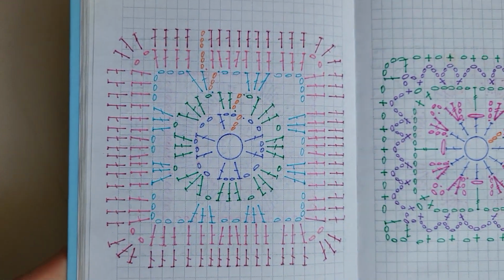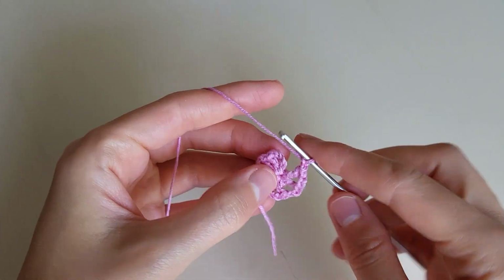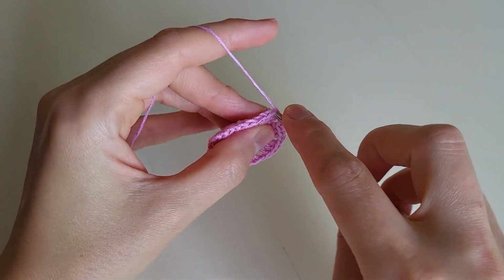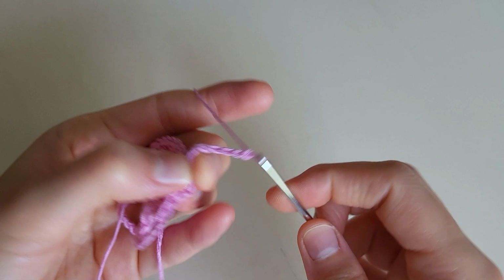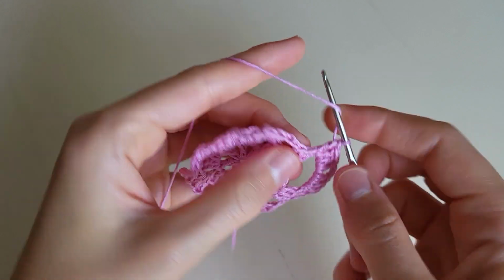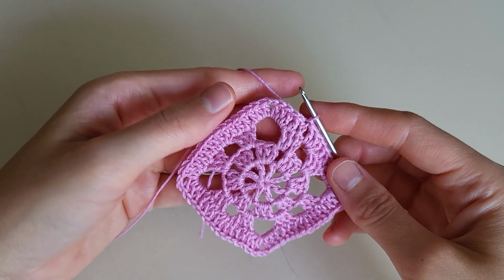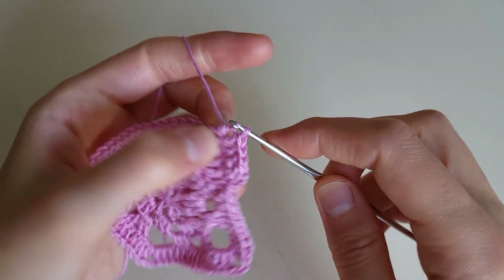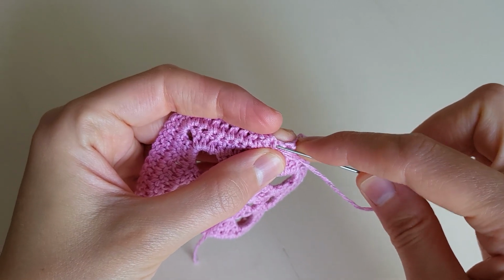tutorial: GRANNYSQUARE, version 2